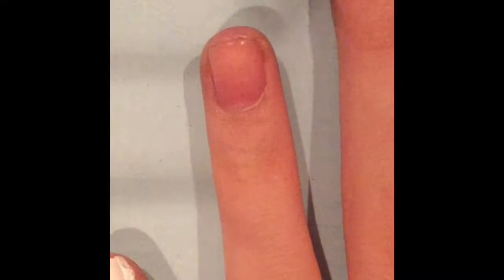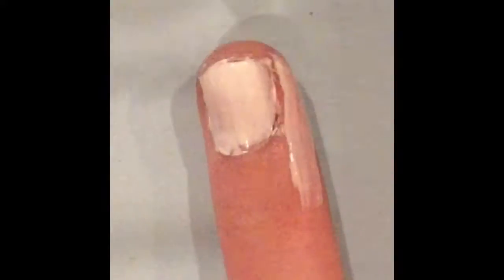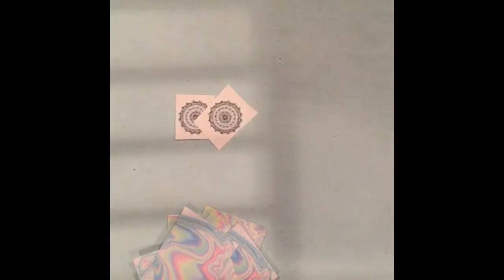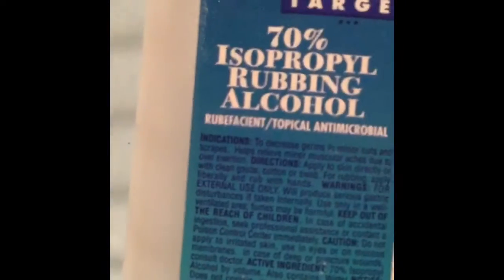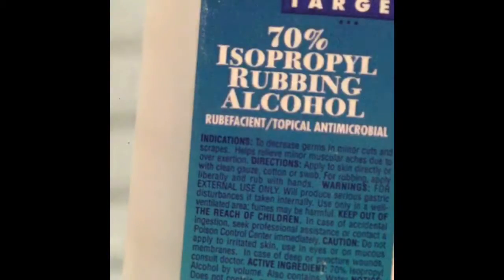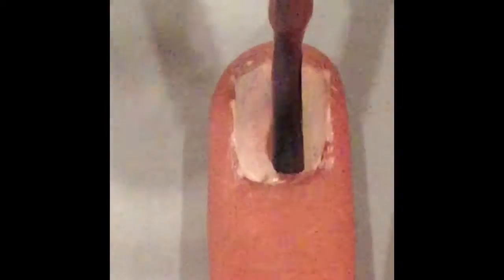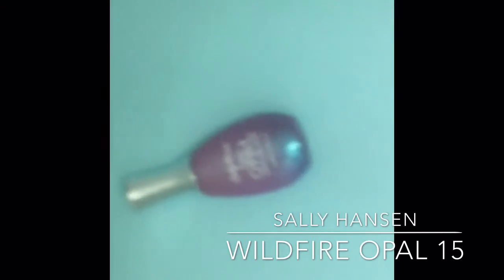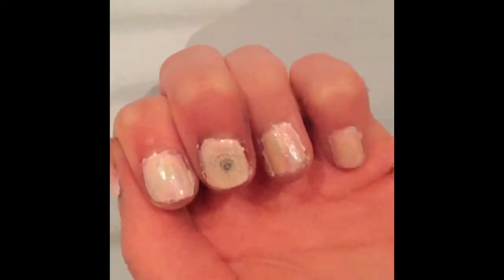Paper transfer nails |PROPER POLISH 💅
Paper transfer nails